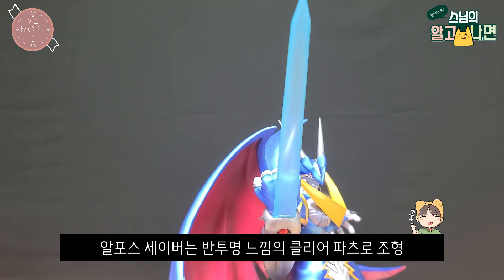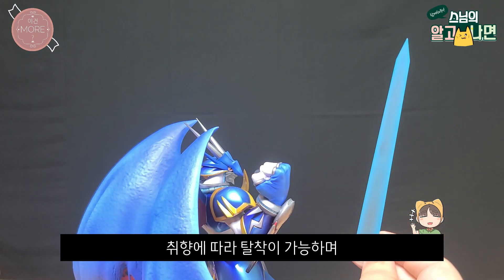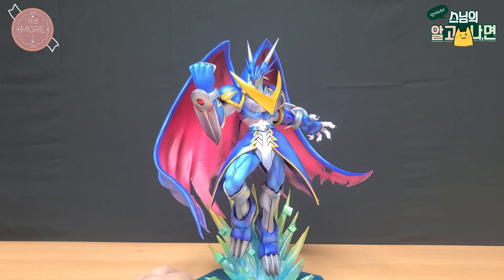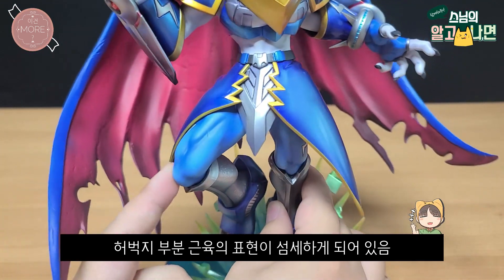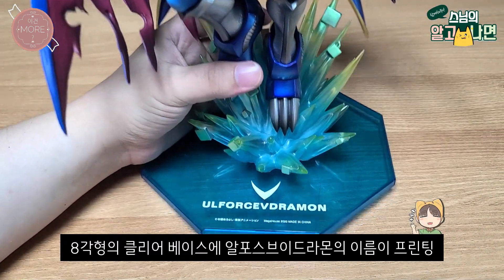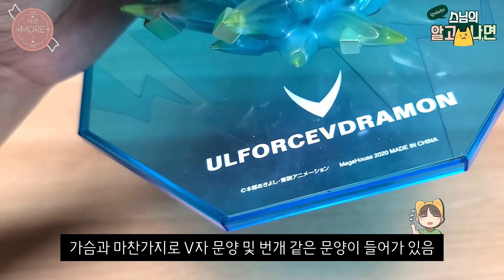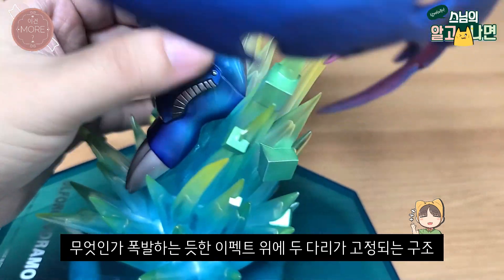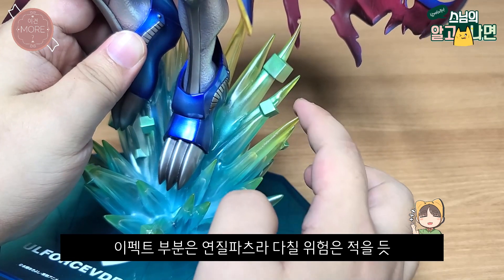이건 MORE? - 메가하우스 Precious GEM 알포스브이드라몬